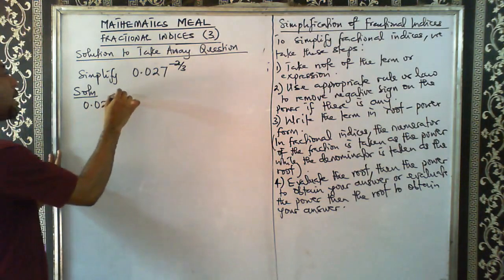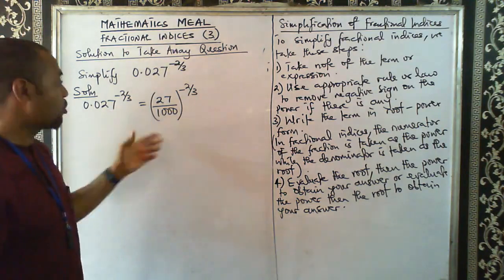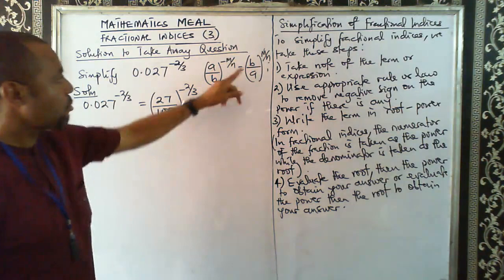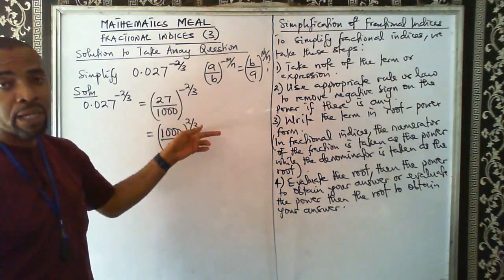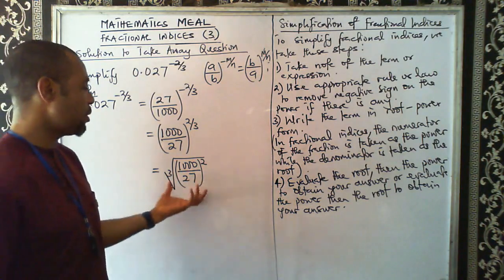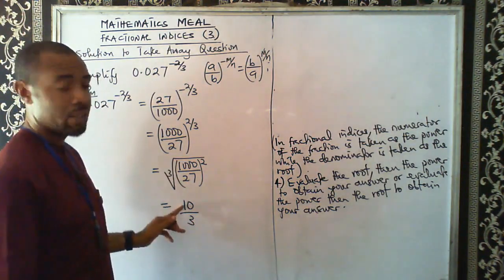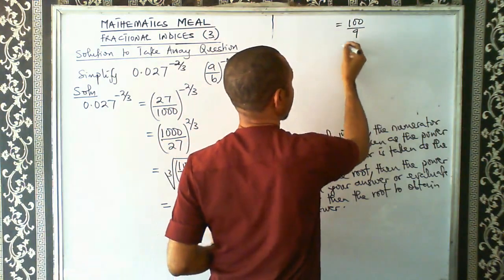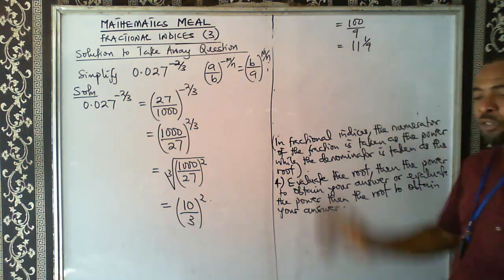FRACTIONAL INDICES 3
Understanding Fractional Indices | Laws of Indices Simplified 🔢

Welcome to MATHEMATICS MEAL 1! In this video, we break down fractional indices in a simple and easy-to-understand way. If you've ever wondered how to solve expressions like 81/381/3 or 163/4163/4, this lesson is perfect for you!
🔥 What You Will Learn in This Video:

✅ What fractional indices mean
✅ How to convert fractional indices to roots (square root, cube root, etc.)
✅ Applying the laws of indices to simplify expressions
✅ Tips to solve problems faster in WASSCE, JAMB, IGCSE, and other exams

Mastering fractional indices is essential for success in algebra, logarithms, and advanced math topics, so stay with us till the end!

📌 Watch till the end for practice questions and solutions!